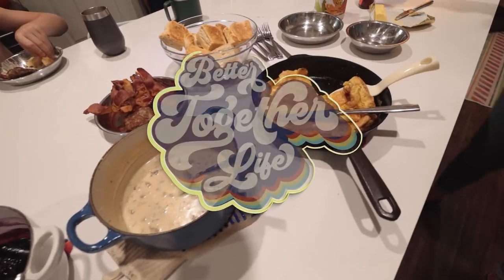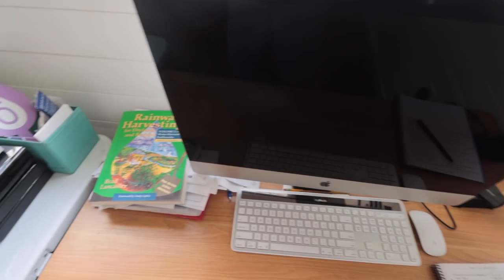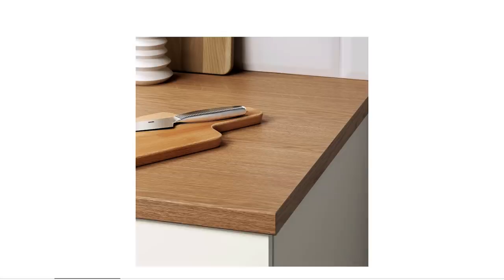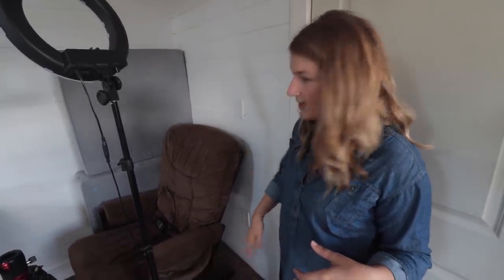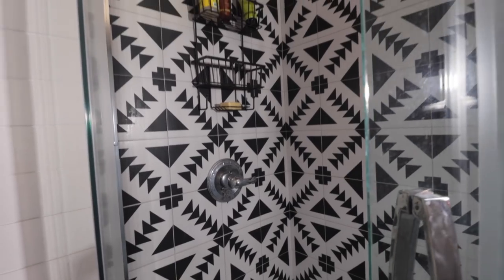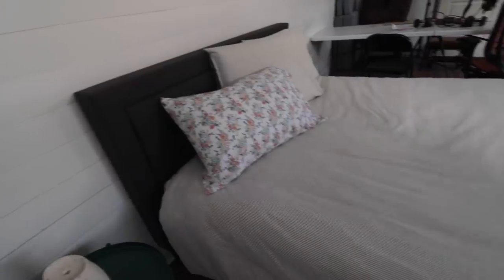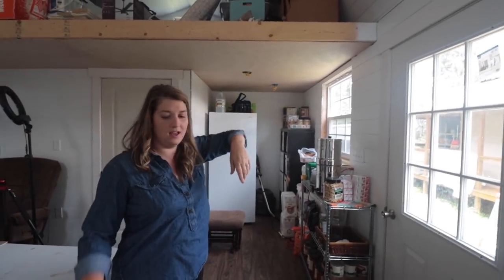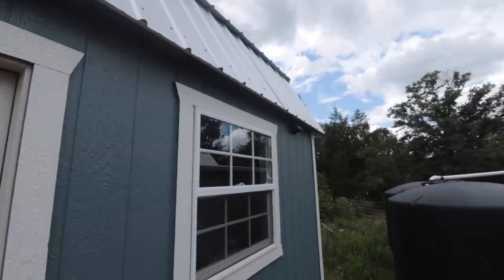Shed to Tiny House Tour (What Happened With Our 336sqft Studio?)